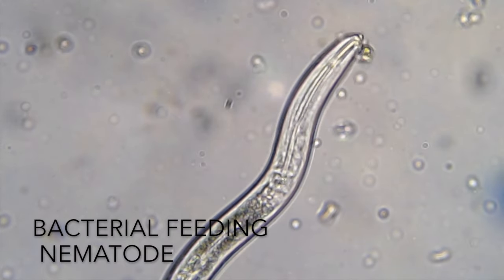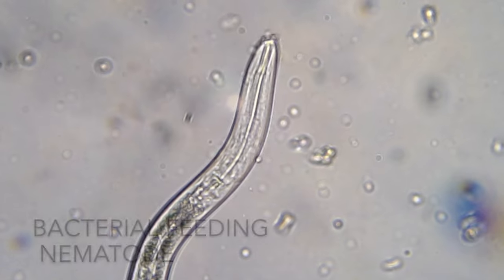Nematode Functional Groups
Featuring a fungal-feeder moving the spear in its mouth, a bacterial feeder with its pumping terminal bulb, and a root feeder with its heavy-duty spear.